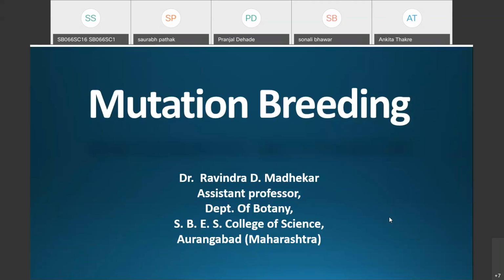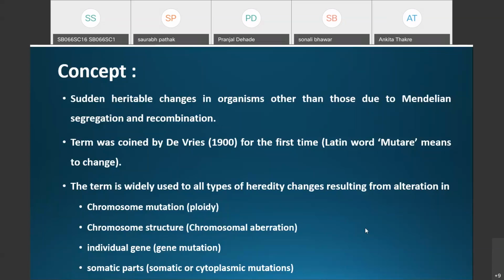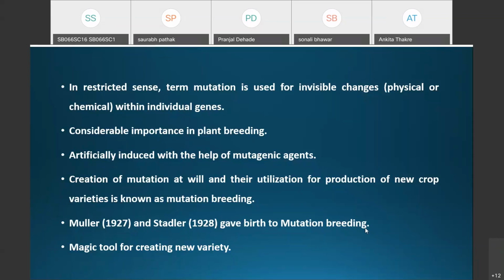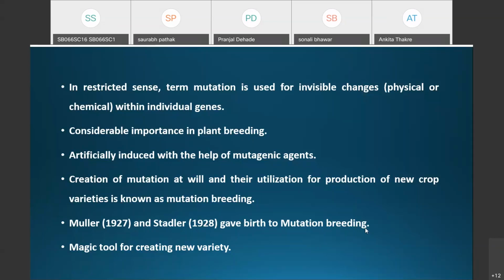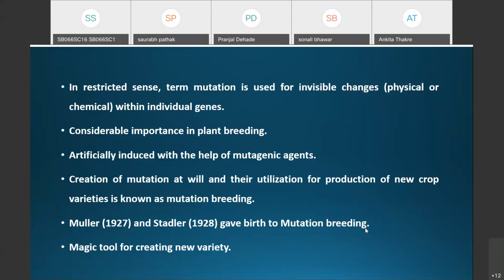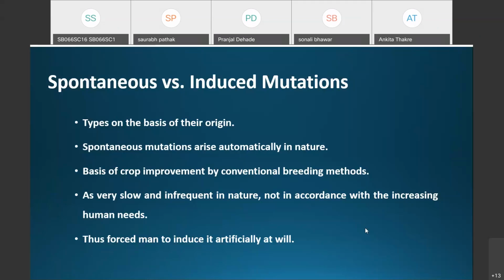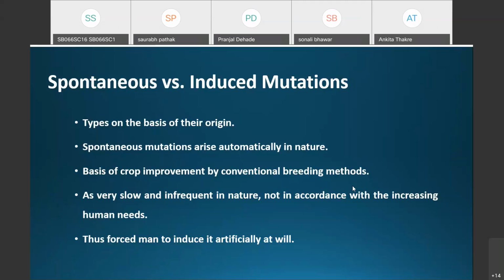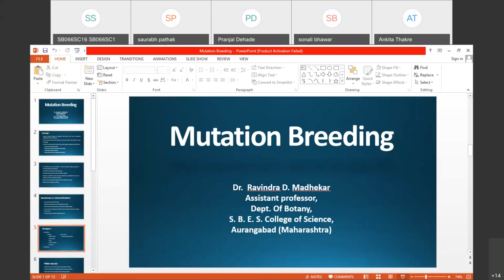Mutation Breeding (Part I)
In this video, mutation breeding method of crop improvement is explained.